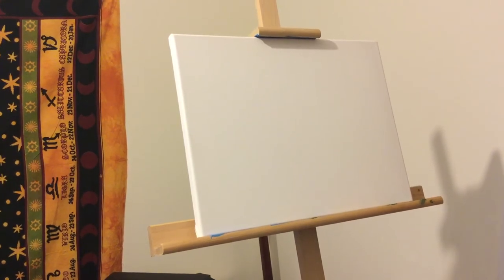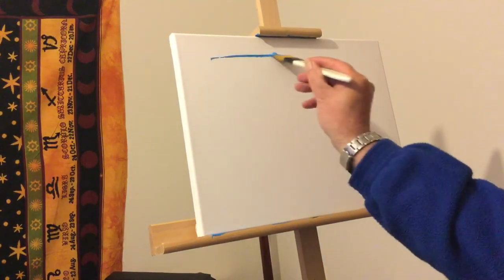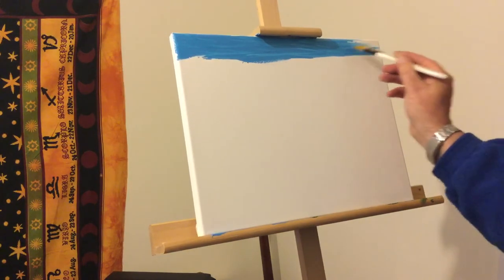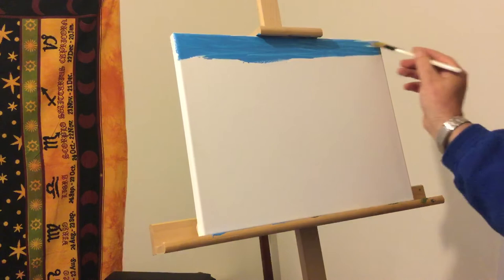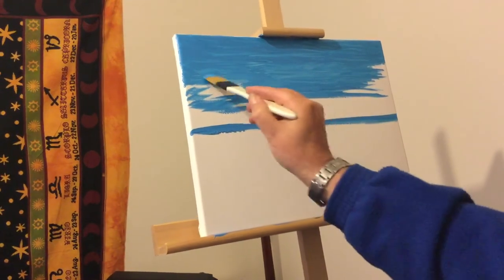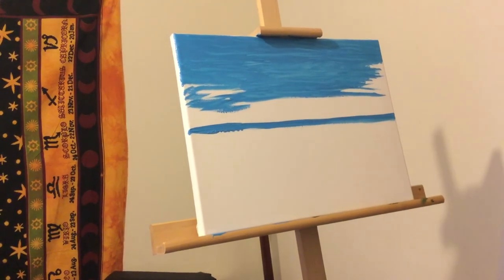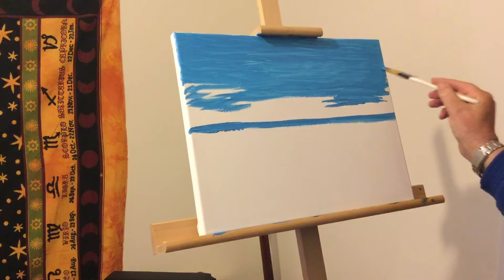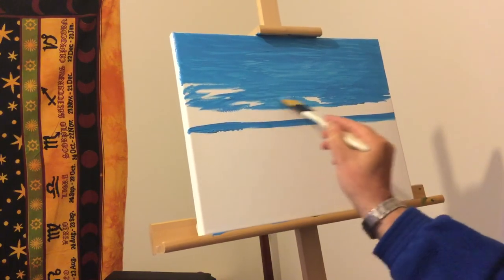Moonlight bay Acrylic technique tutorial by Richard Gallacher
Full Acrylic painting technique, enjoy